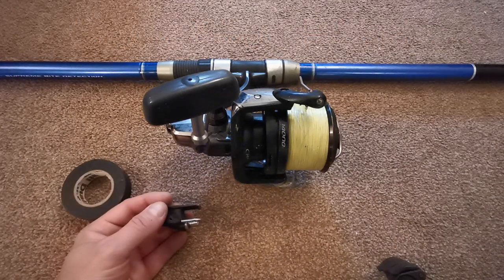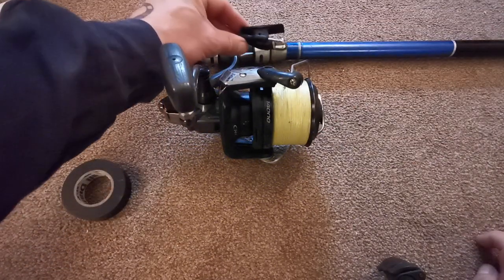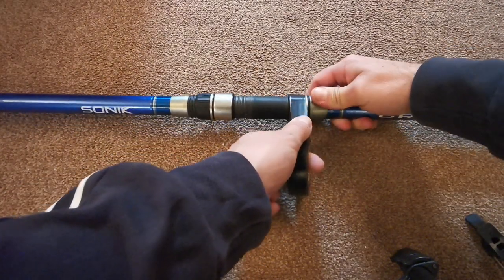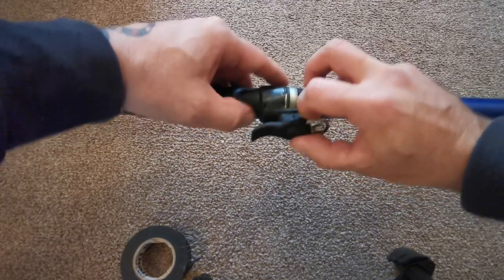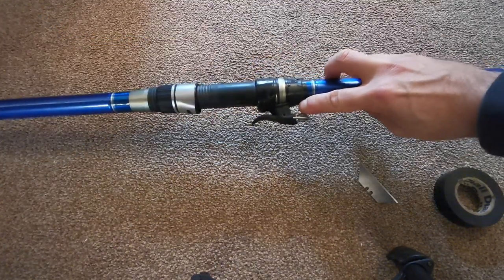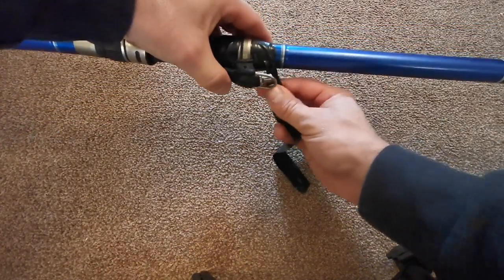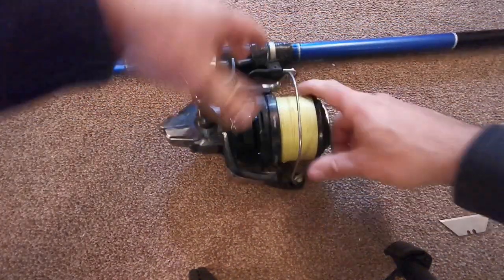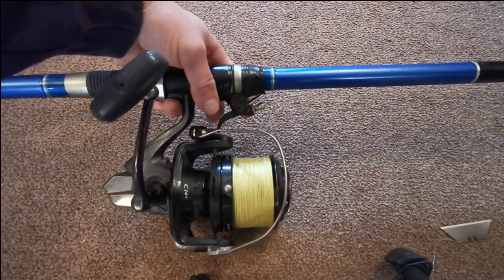Sea Fishing UK | Installing and Using A Casting Cannon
a quick video, as requested, showing how I setup my casting cannon and use it for Casting.